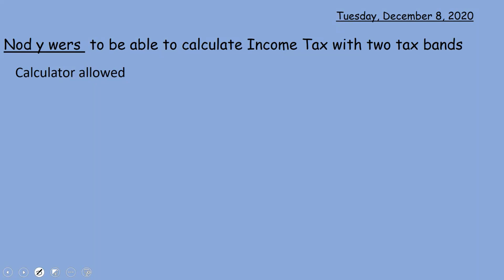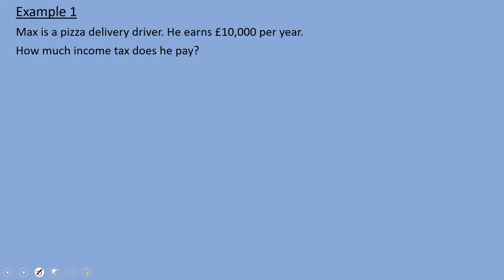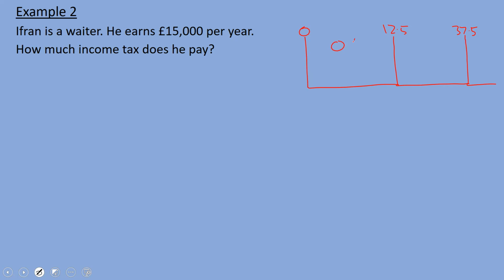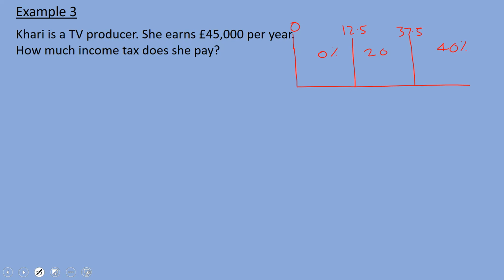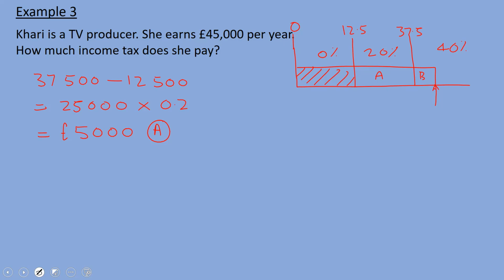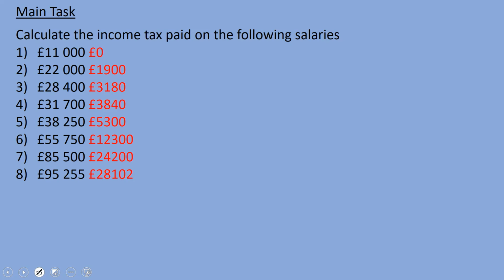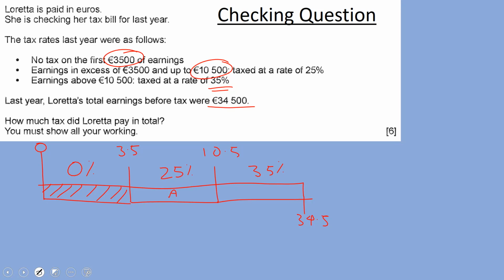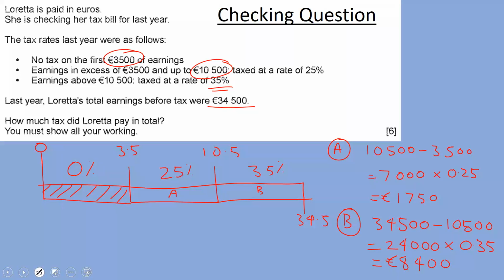#42 Year 9 Scheme 1 Number 1 Income Tax 2 Tax Rates